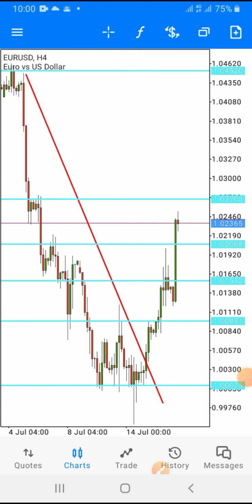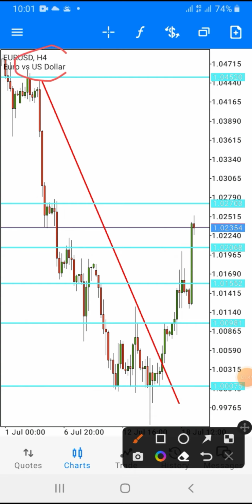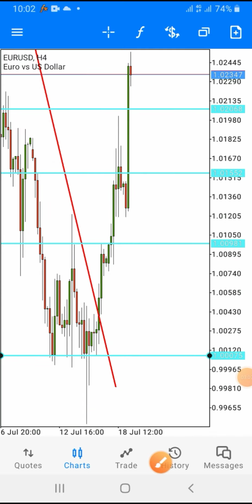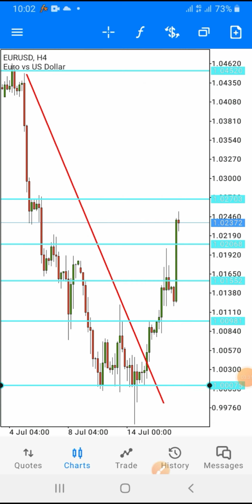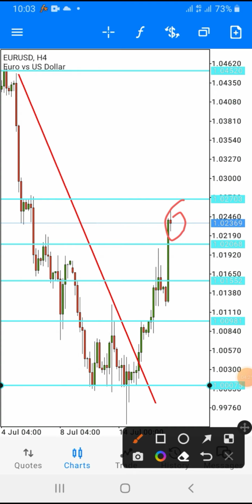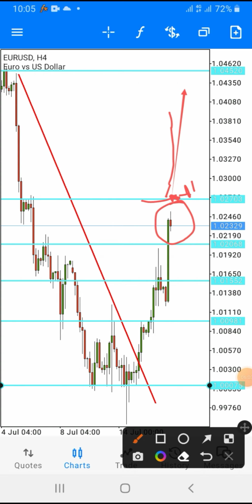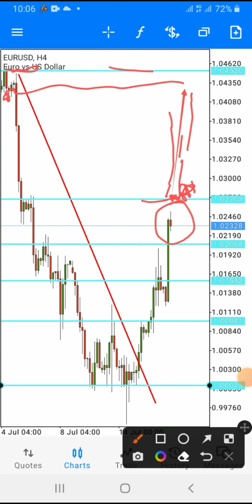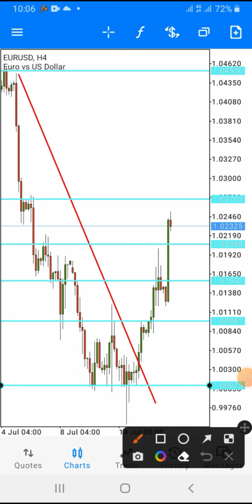Fastest payout strategy for all currency pairs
This is the best way to trade EUR/USD with this unique strategy . Many people has blown their accounts due to lack of this type vital information's and I'm sharing it with you guys here for free. Kindly make proper use of it to maximize your earnings. Fastest payout strategy for all currency pairs.